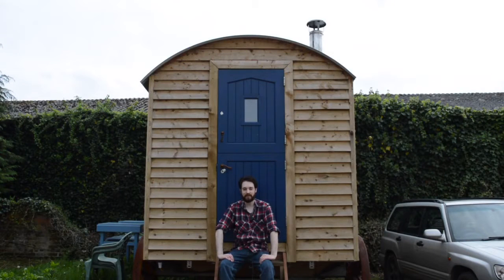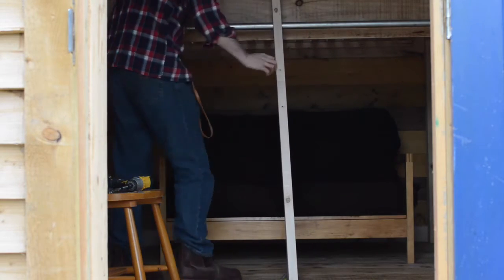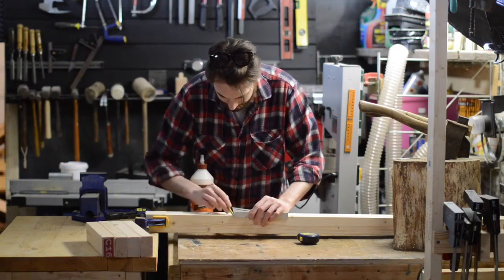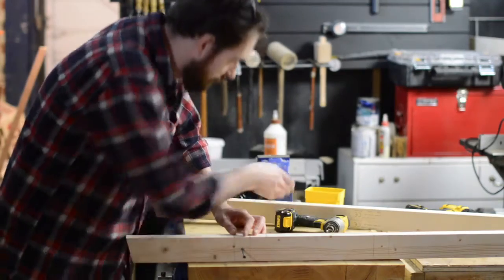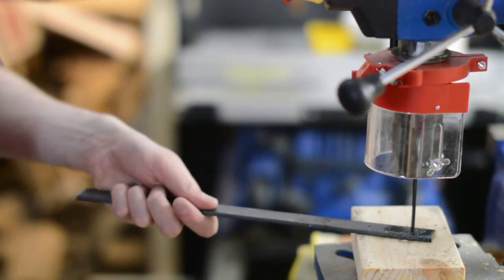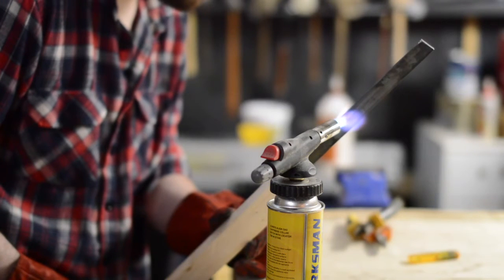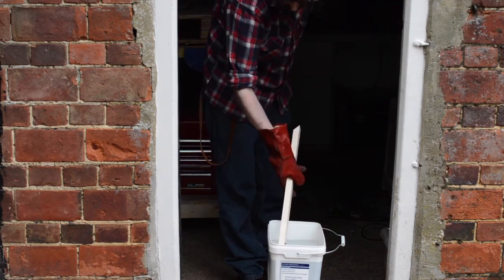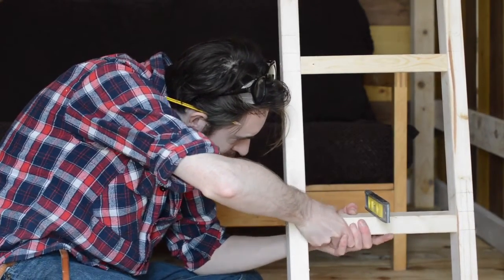How to make a tiny house / shepherds hut, bed deck / loft ladder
Im making a ladder for a bed deck or loft. This is going in my shepherds hut but would work just as well in a tiny house or a bunk bed. Its a quite simple DIY project.

Scheppach DP 13 drill press